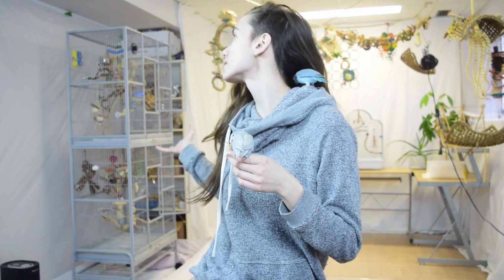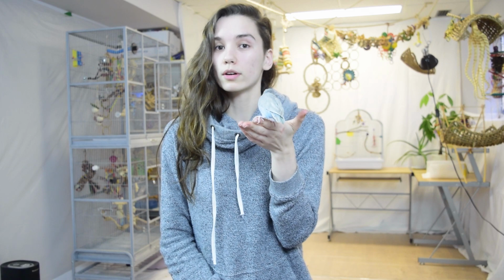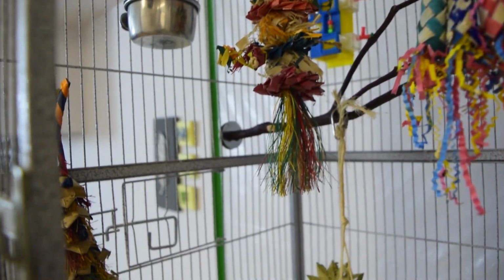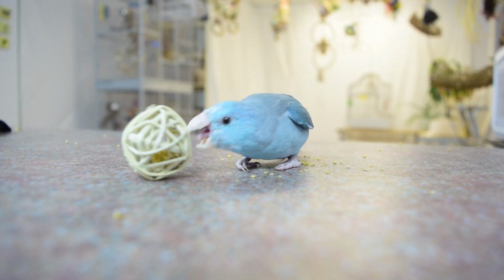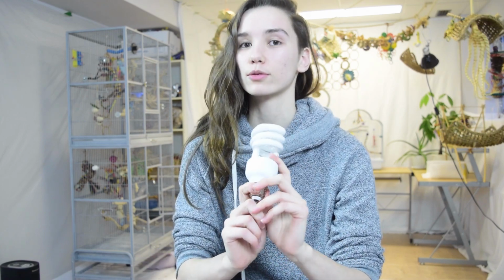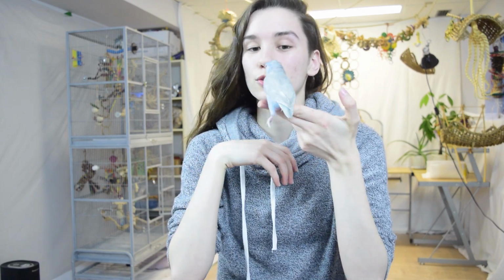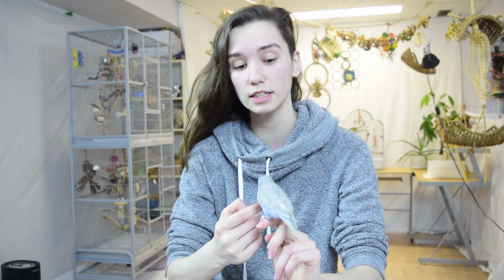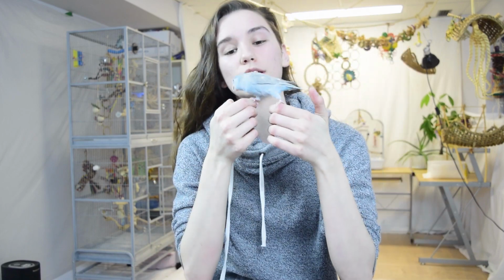Parrotlet Care For Beginners | Topics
If you have any comments, questions or concerns please shoot them my way!